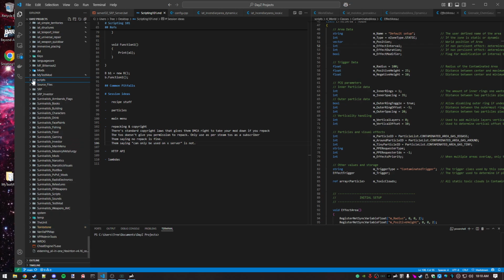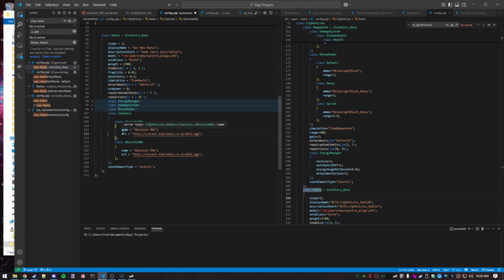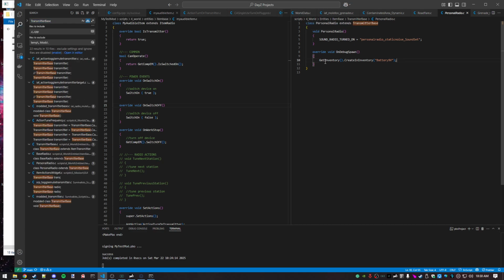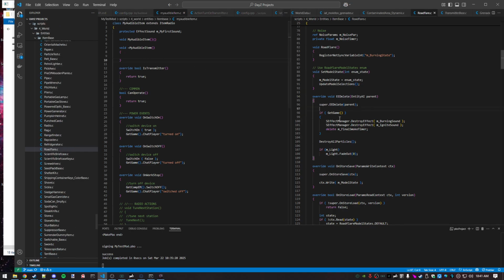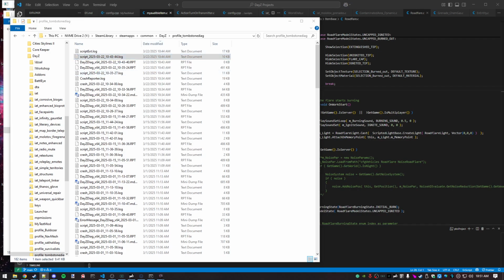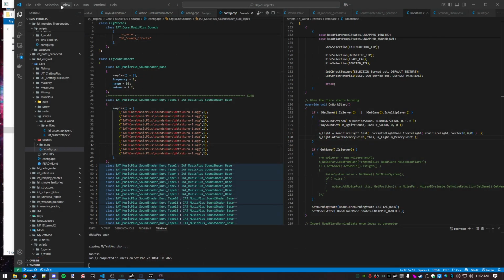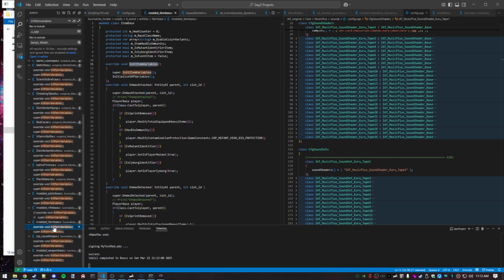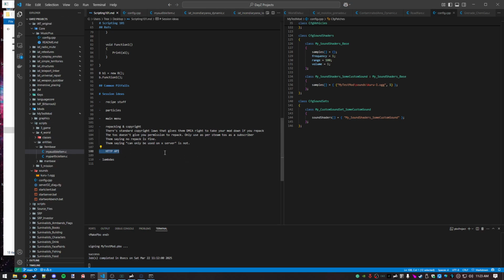Sound Effects and Proxies in Object Builder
In this video we use the same workflow as particles to make sound effects. Someone also asks the question on how to more easily find proxy positions so we show them in Object Builder.